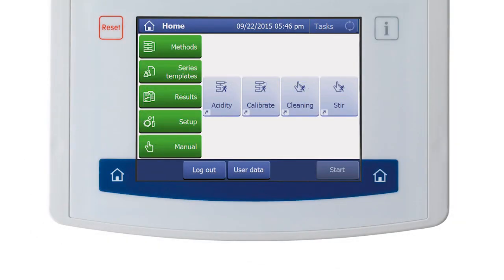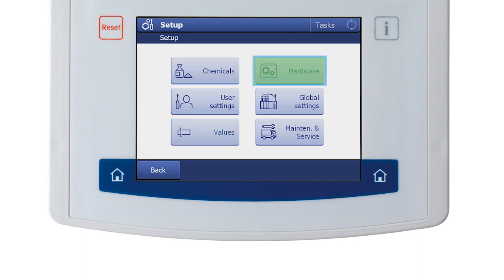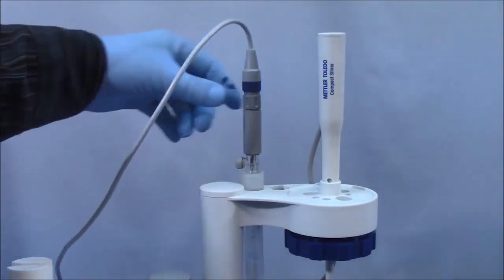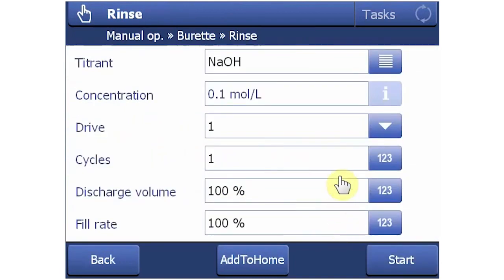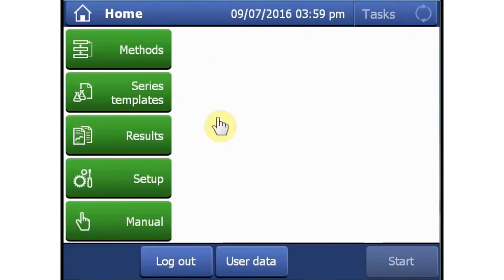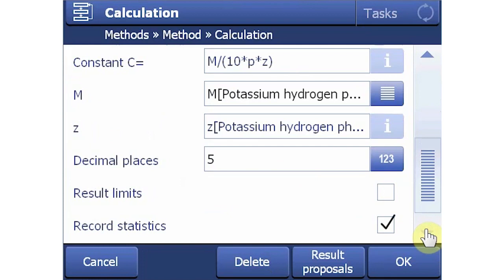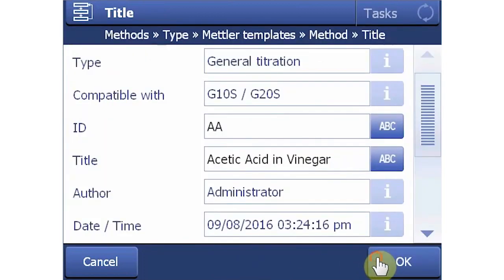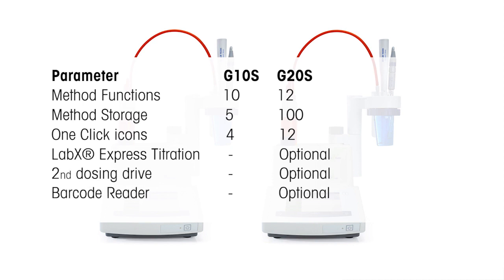梅特勒 托利多 電位差滴定儀 操作功能介紹 G10S G20S Potentiometric Compact Titrators Demonstration